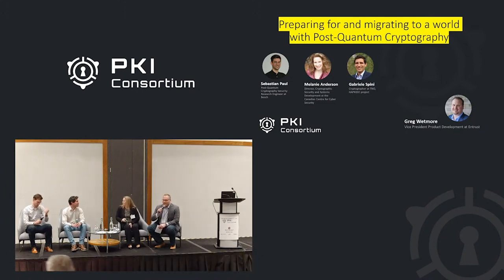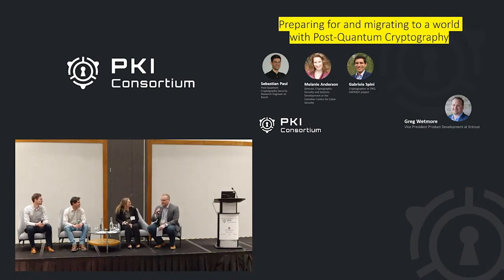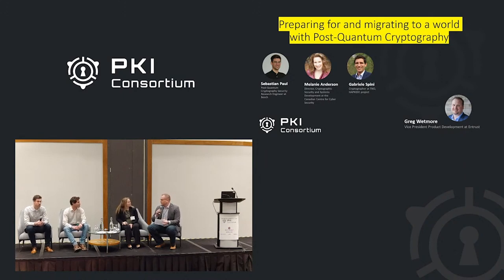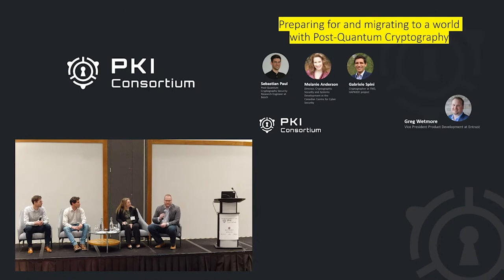Preparing for and migrating to a world with PQC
Sebastian Paul - Post-Quantum Cryptography Security Research Engineer at Bosch
Melanie Anderson - Director, Cryptographic Security and Systems Development at the Canadian Centre for Cyber Security
Gabriele Spini - Cryptographer at TNO, HAPKIDO project
Greg Wetmore - Moderator (Vice President Product Development at Entrust)

This panel discussion will be moderated by Greg Wetmore.